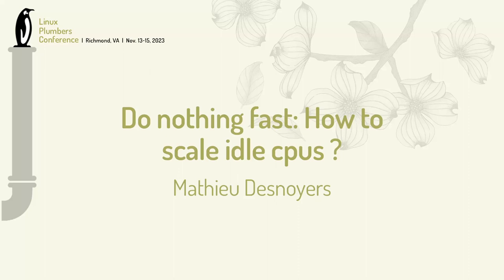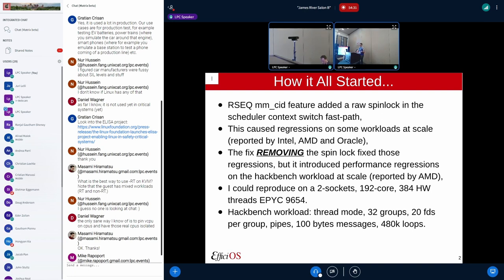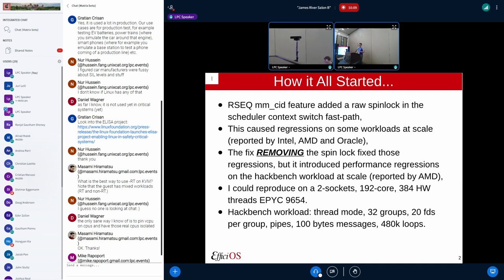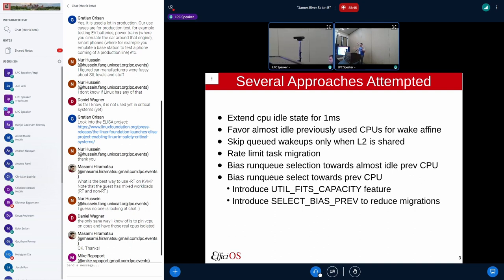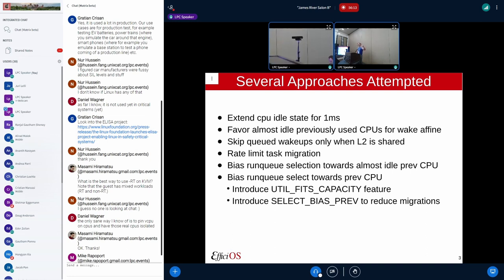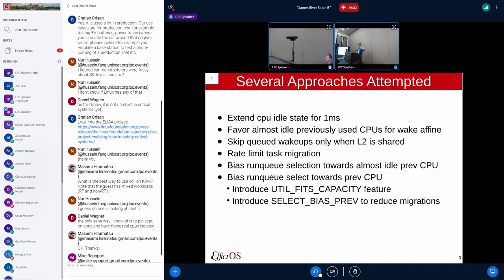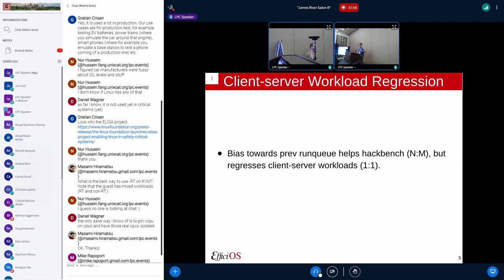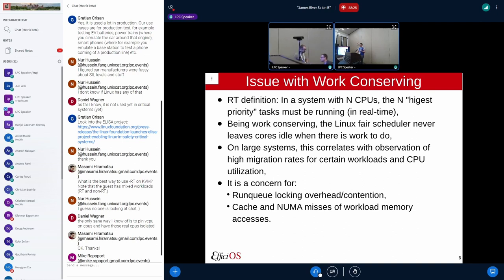Do nothing fast: How to scale idle cpus? - Mathieu Desnoyers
Following surprising benchmark results showing that adding a global raw spinlock in the idle loop significantly improves performance of the scheduler-heavy hackbench benchmark on a 192 core AMD EPYC, a month-long investigation followed to understand the root cause of this behavior.

This presentation is meant to walk the audience through the findings and the resulting solution, opening discussion on some of the still unexplained behaviors with respect to wakeup-queueing, going-to-idle frequency, task runqueue selection and migration frequency.